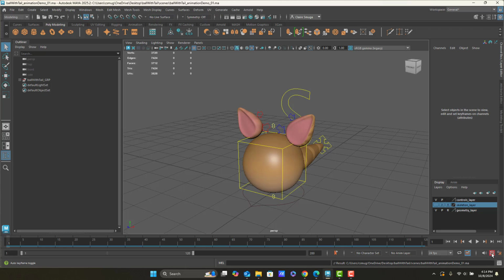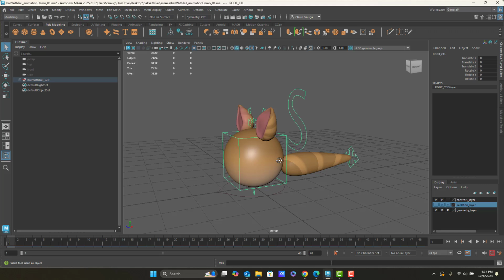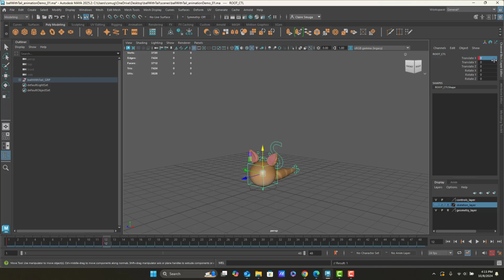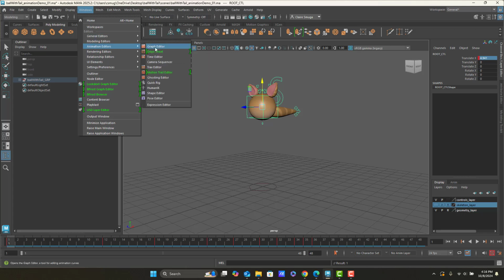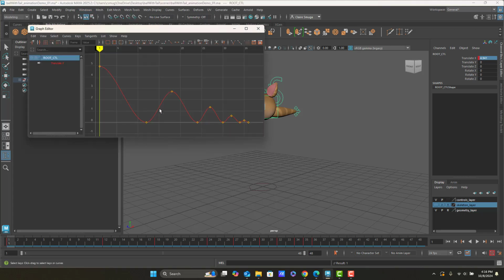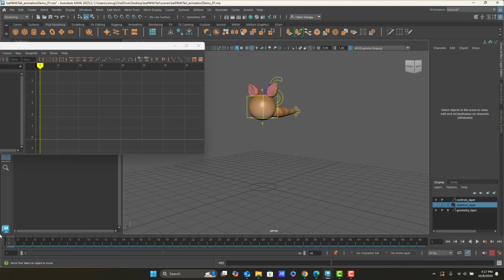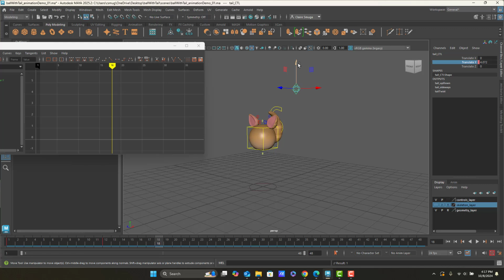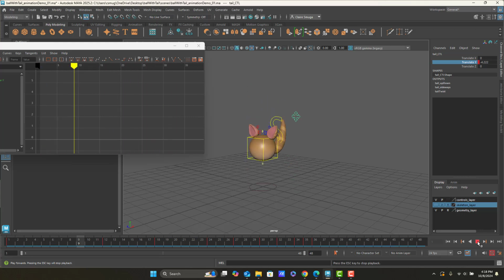03 bwe startAnim